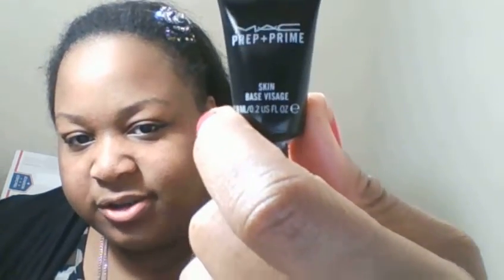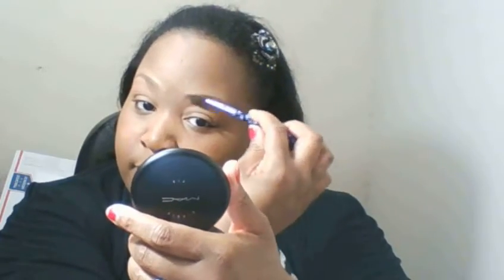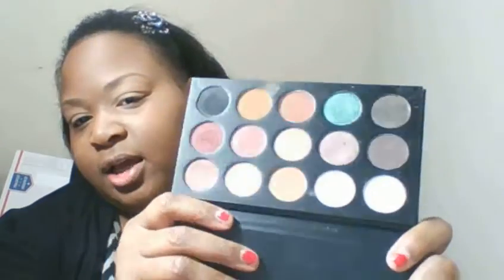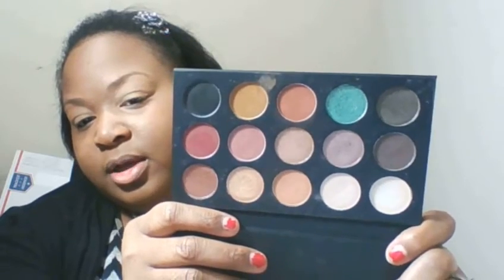GRWM: Makeup Basket of The Week /Chit Chat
A community of over 2 million social savvy shoppers that:
Stay on top of the latest product news & expert tips.
Review products, share honest opinions with brands and the community.
Test products for free based on social media influence.

Uber: GET FREE RIDES

The products were sent to me by Influenster. I  wasn't paid or sponsored to advertise for the following companies.